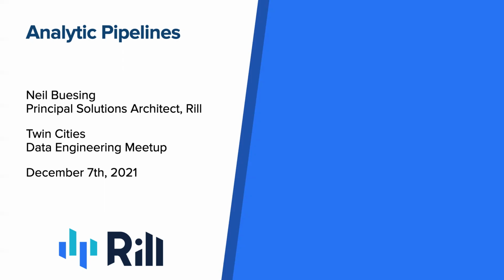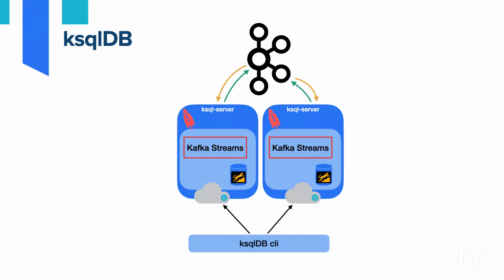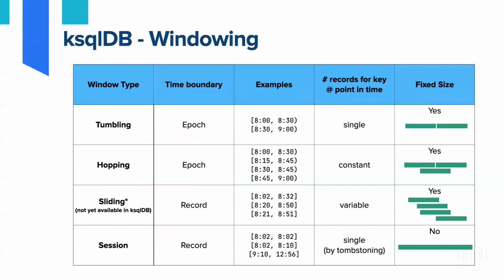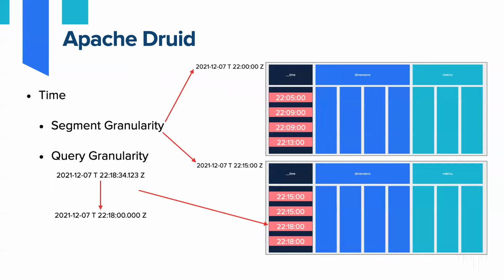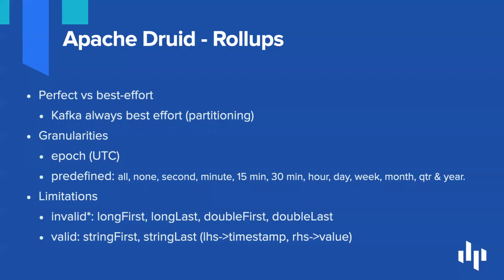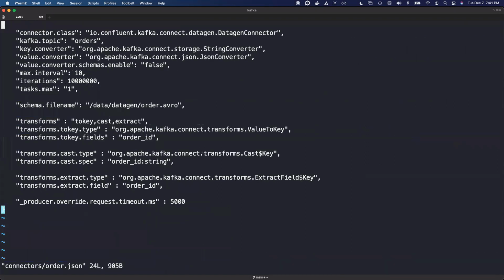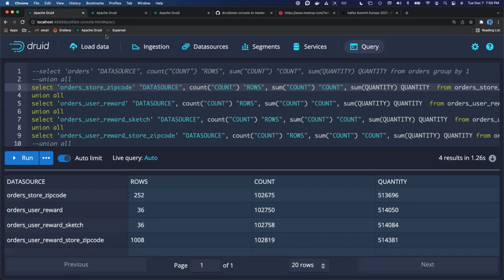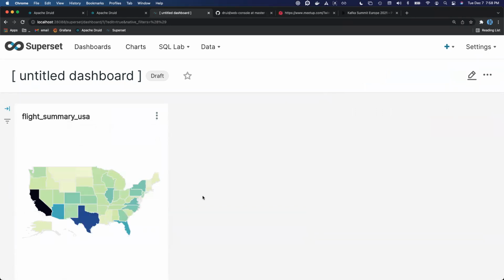Analytics Pipelines using Apache Kafka, ksqlDB, and Apache Druid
Neil Buesing, Principal Solutions Architect at Rill Data, presents at the Twin Cities Data Engineering meetup in December 2021. He walks through an analytics pipeline build with a focus on: Apache Kafka, ksqlDB, and Apache Druid.

1:03 Intro to Rill Data
3:20 Apache Kafka
8:02 ksqlDB & Kafka Streams
22:54 Apache Druid
27:27 Apache Druid: Rollups
29:42 Apache Druid: DataSketches
36:00 Demonstrations: Point of Sale
53:46 Demonstrations: OpenSky IoT example & Superset